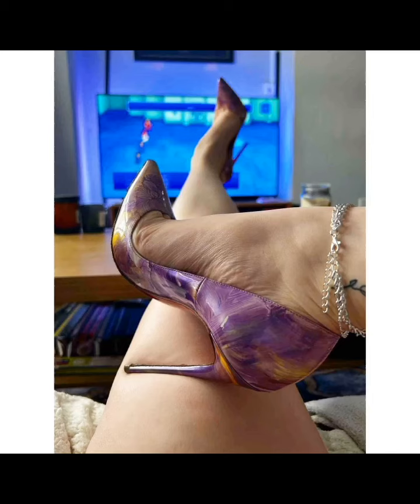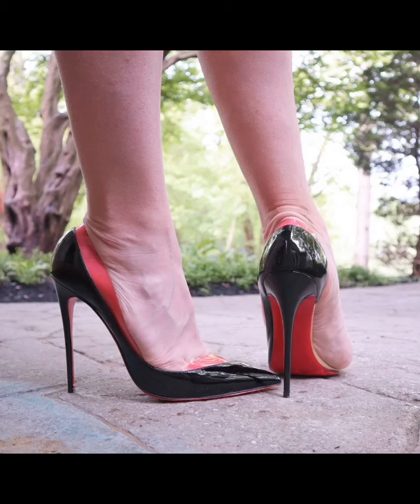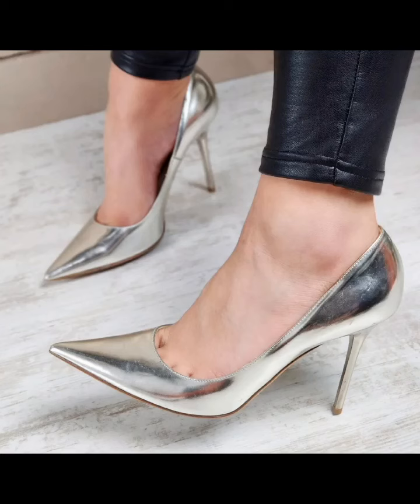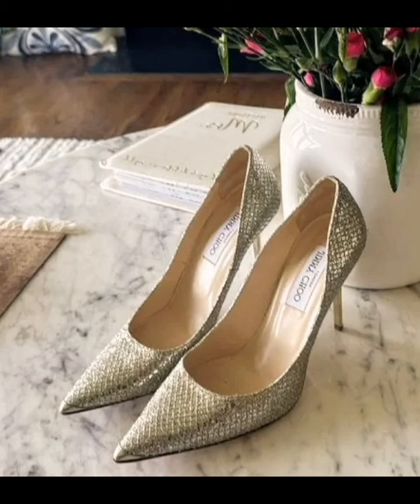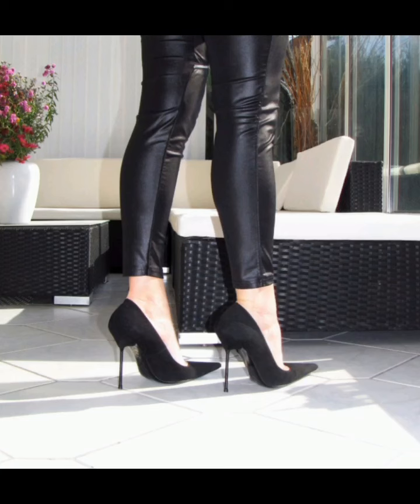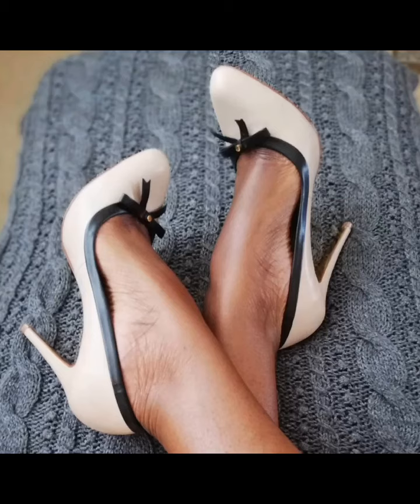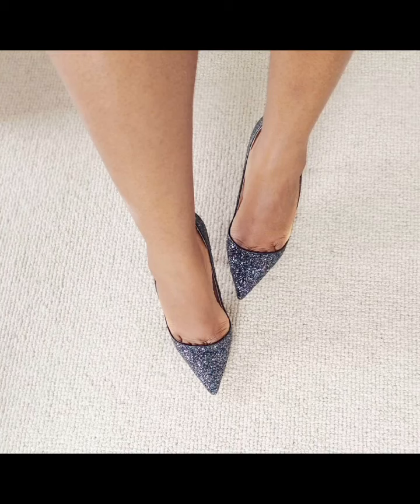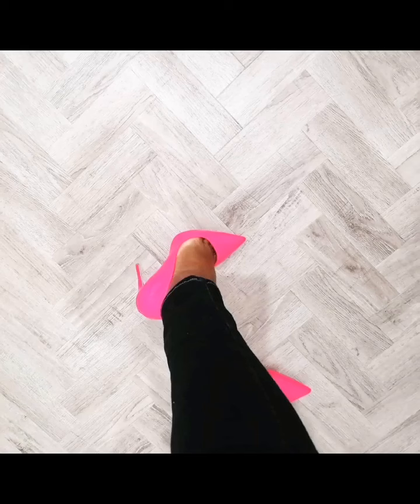Leather stiletto & shoe for you in 2024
🔰My other well worn video links 👇🔰